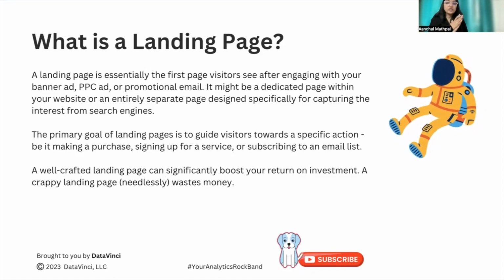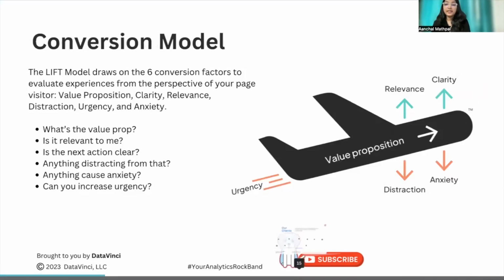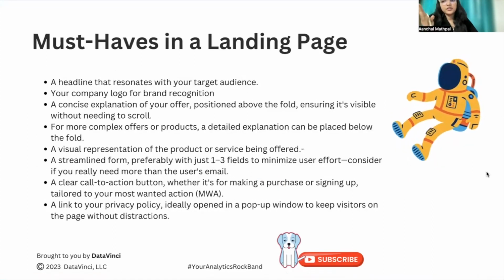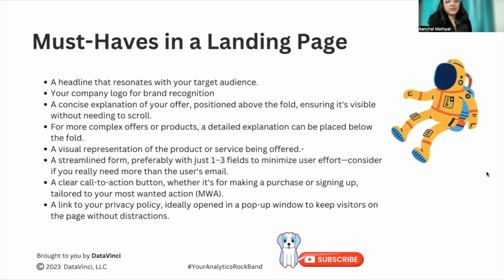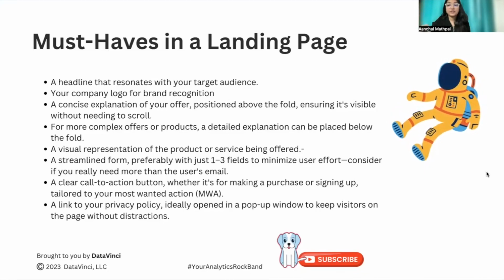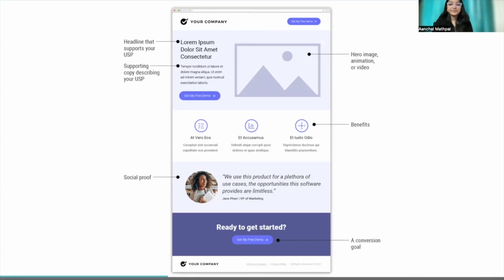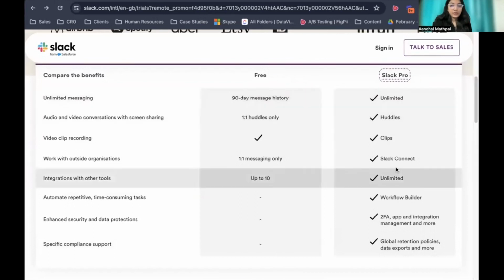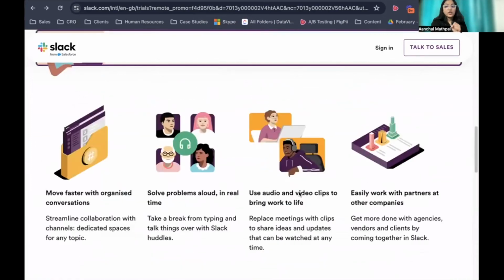Mastering Landing Page Design: Key Secrets for High Conversion - DataVinci Analytics Consulting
Welcome to the definitive guide on landing page design, presented by DataVinci Analytics Consulting! In this comprehensive video, we delve into the essential secrets and strategies to craft a landing page that not only grabs attention but also significantly boosts conversions. Whether you're a digital marketing enthusiast, an e-commerce business owner, or someone interested in enhancing their online presence, this video is your go-to resource.

⏱ Timestamps:
0:00 - Introduction by De Da Vinci Analytics Agency
0:04 - Overview of Today's Discussion on Landing Page Secrets
0:09 - Agenda: Understanding Landing Pages
0:11 - What is a Landing Page and How to Design One Effectively
0:14 - Exploring the Conversion Rules and Anatomy of a Landing Page
0:17 - Real-Life Analysis of an Effective Landing Page
0:22 - Simplifying Landing Pages: An Analogy
0:31 - Landing Pages in E-Commerce: First Impressions Matter
0:34 - The Distinct Purpose of a Landing Page
0:45 - Homepages vs. Landing Pages: Understanding the Difference
1:01 - Designing a Landing Page with a Singular Goal
1:23 - The Four-Step Process to Create Impactful Landing Pages
2:27 - Unpacking Various Conversion Models: Focus on the LIFT Model
3:01 - The Importance of a Strong Value Proposition
4:17 - Key Elements of a High-Converting Landing Page
7:23 - What to Exclude from a Landing Page for Better Focus
7:44 - Case Study: Analyzing Slack’s Landing Page
11:22 - Conclusion and Invitation for Further Engagement

🔑 In this video, you'll learn:

The fundamental concepts of a landing page and its role in digital marketing.

Step-by-step guide to designing a landing page that aligns with your business goals.

The LIFT model in landing page design for maximizing conversions.
Analysis of a real-life example: How Slack effectively uses landing page design.

Tips on what to include and what to avoid in your landing page design.

💼 DataVinci Analytics Agency is dedicated to helping businesses thrive in the digital world. We offer expert insights into the latest trends and techniques in online marketing. This video is a part of our mission to empower you with the knowledge to succeed.

❓ Have questions or need personalized advice on landing page optimization?